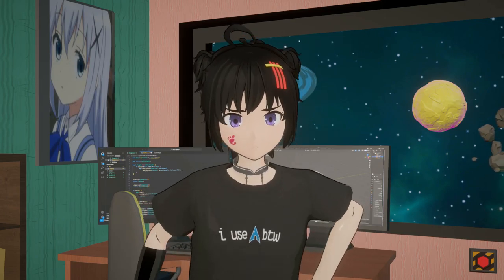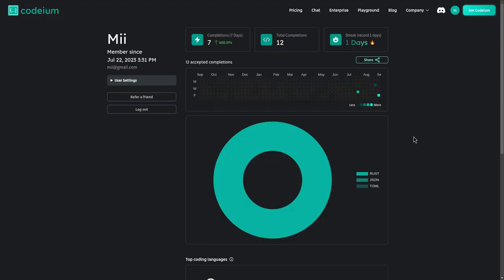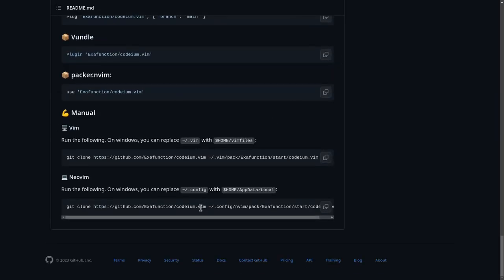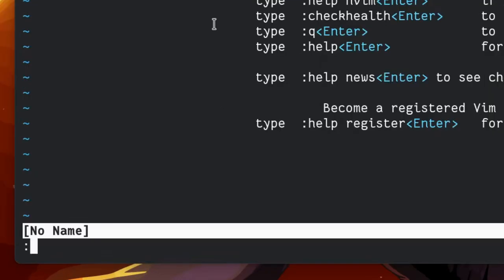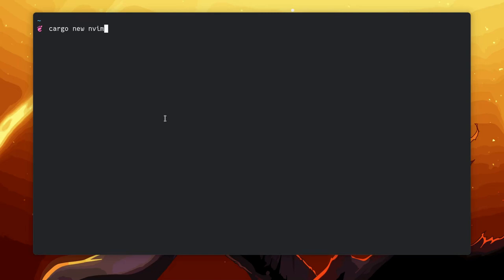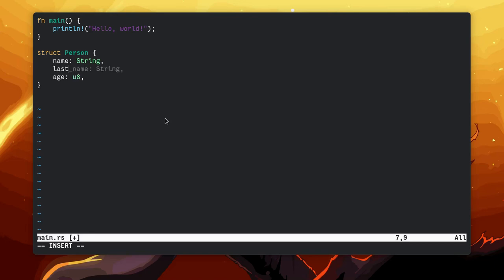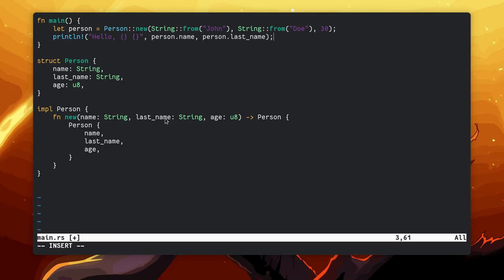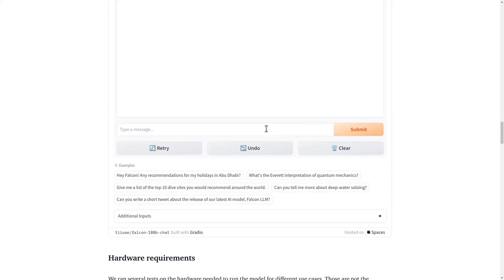Installing Codeium on Flatpak Neovim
How to install Codeium (ai code assistant similar to Copilot) to Flatpak Neovim or Vim, just in case you never caught it around!!

btw, fonts on terminal is Fantasque San Nerd